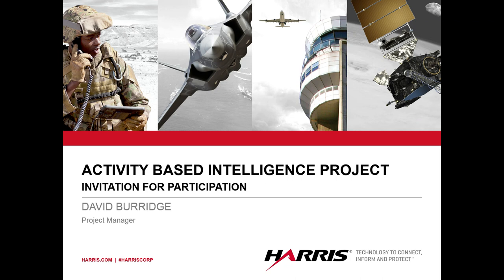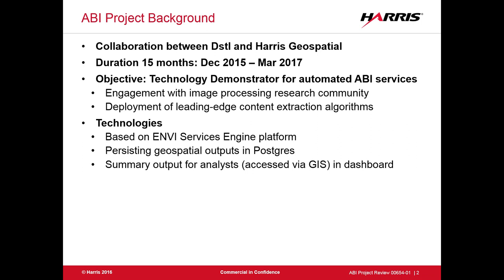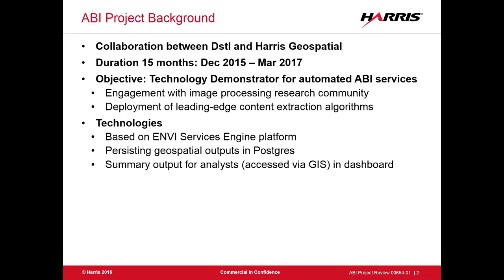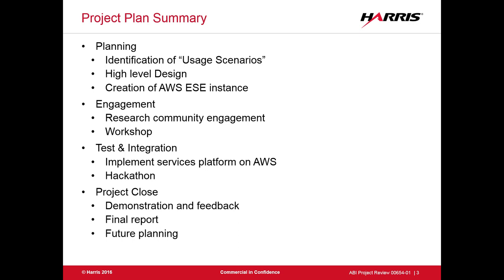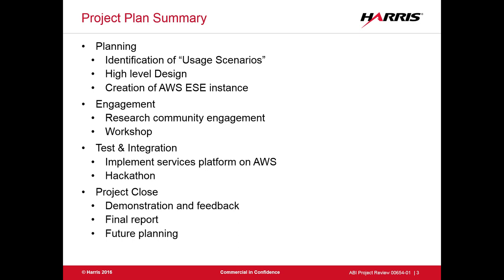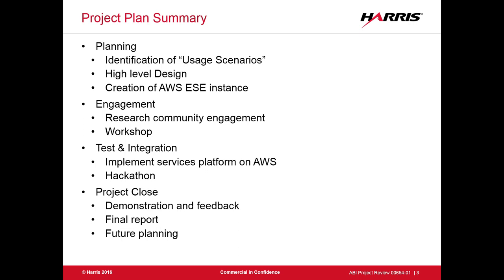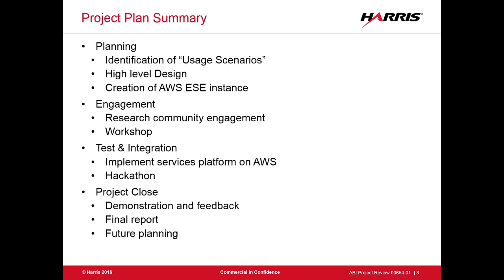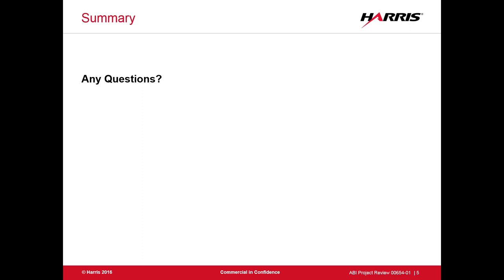BMVA Tech Meeting: Remote Sensing - David Burridge Geospatial Image Content Extraction Research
Introduction:
This meeting brings together researchers in the combined field of computer vision and remote sensing to share ideas, outputs, and challenges for future research. What demands are there from the end-user point of view to make use of spatial data? What academic challenges remain? What elements are ready for adoption by industry? What are the key factors blocking progress? What new application opportunities can be explored?
Programme:
9:30    Registration + Coffee
10:00 Keynote 1: Uwe Stilla (Technical University of Munich) – Lidar applications
10:40 Jordi Salvador, Felipe Lumbreras, and Angel Sappa (Barcelona Autonomous University) – Towards multimodal UAV imagery automatic registration
11:00 Yang Li, Xiangjun Wang, and Hong Wei (Tianjin University and University of Reading) – An ASIFT based local registration method for satellite imagery
11:20 Coffee Break
11:40 Keynote 2: Paula Marti Rocafull (Deimos Space UK) – Satellite data applications using computer vision techniques
12:20 Qi Wei (University of Cambridge) – Bayesian fusion of multi-band images: a powerful tool for super-resolution
12:40  Edgar Riba, Felipe Lumbreras, and Daniel Ponsa (Computer Vision Centre, Bellaterra) – Deep features in orthomap generation
13:00 David Burridg (Harris Corp) – Geospatial Image Content Extraction Research: Workshop and Partnership Opportunity
13:10 Lunch
14:00 Keynote 3:  John Bevington (ImageCat Ltd) – Applications of remote sensing technologies in the insurance sector
14:40 Mike Lewis (MLM Research & Consultancy) – Imaging Radar meets computer vision
15:00 Dawei Li, Fengbao Yang, and Hong Wei (Zhongbei University, and University of Reading) – Gaofen-1 imagery in monitoring crop growth
15:20  Summary and discussions
16:00 End of meeting